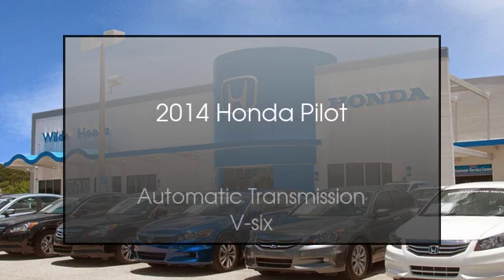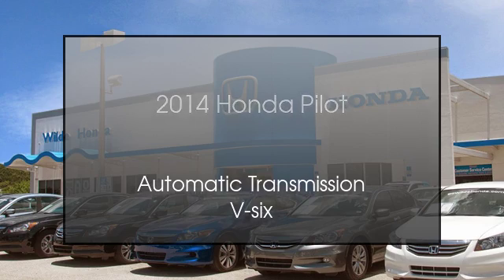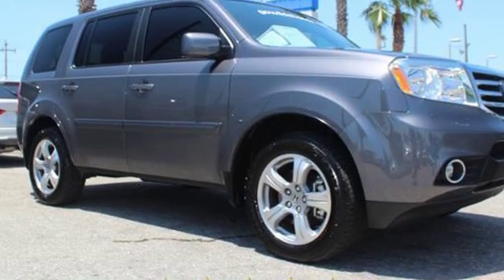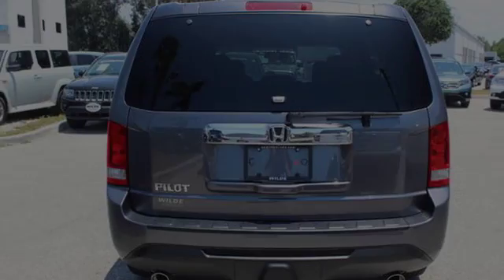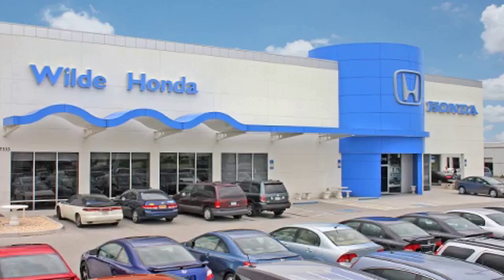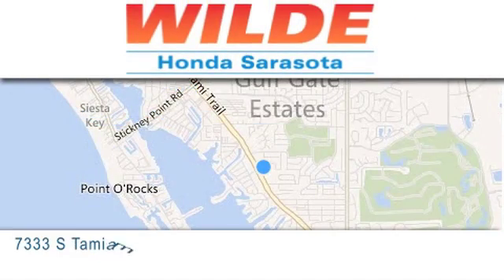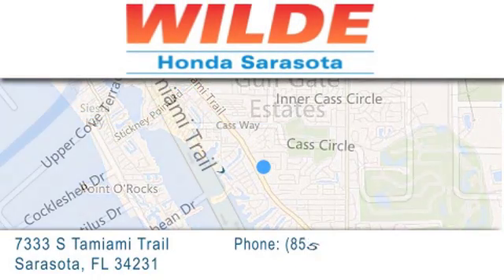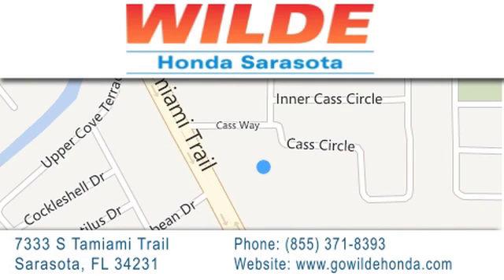2014 Honda Pilot